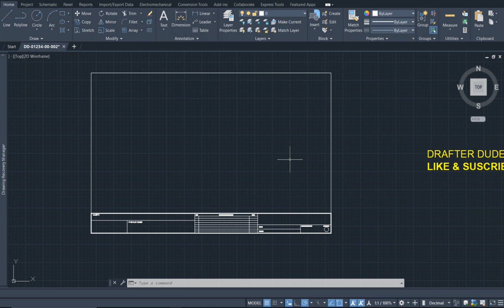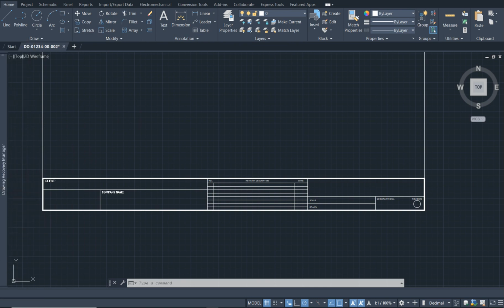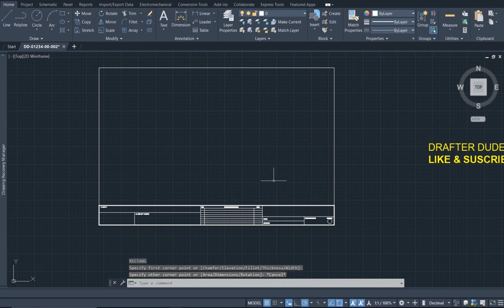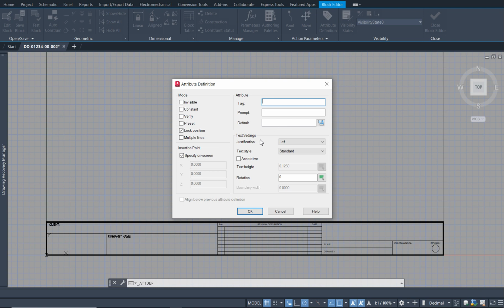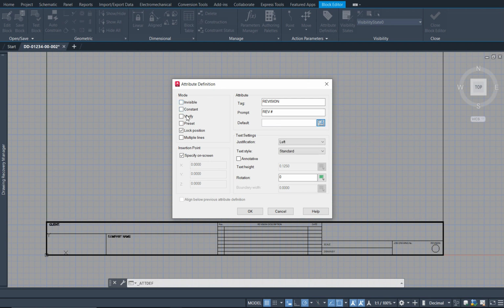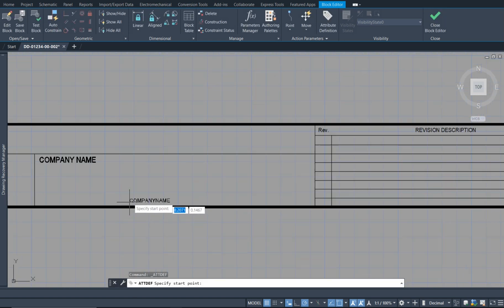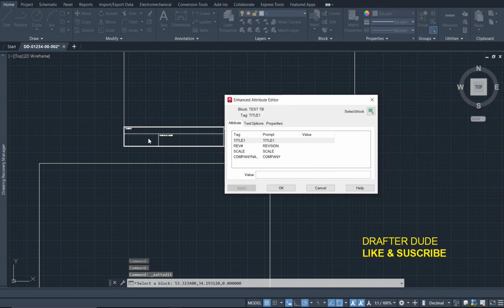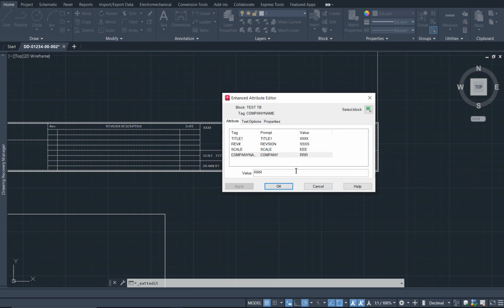AUTOCAD 2023: HOW TO MAKE A TITLEBLOCK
-CONTENTS-

0:00 INTRO
0:50 HOW TO BEGIN TITLEBLOCK CREATION
4:55 TURNING INTO A BLOCK
6:00 ADDING ATTRIBUTES
11:10 ATTRIBUTE ORDER
12:20 FINISHING UP, EXTRA EXPLANATIONS